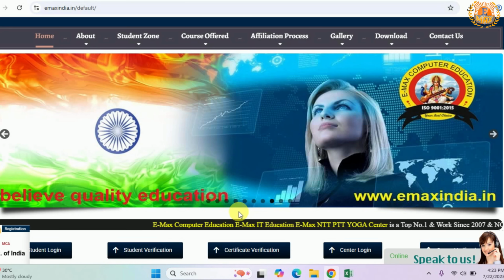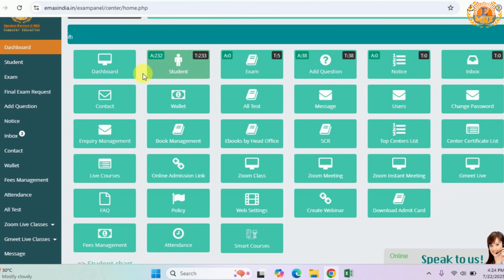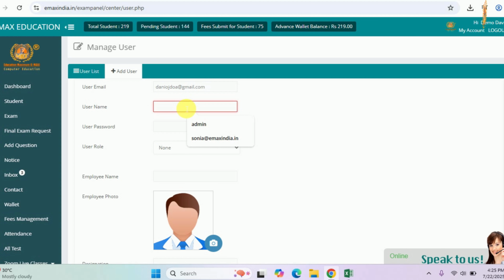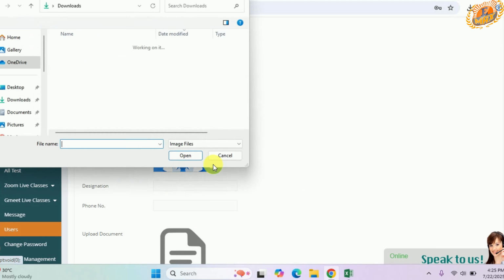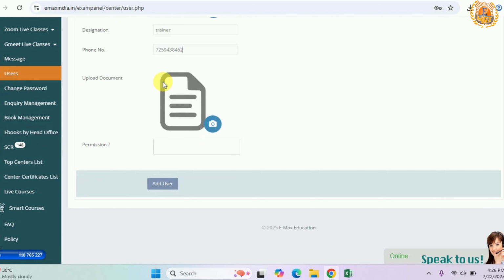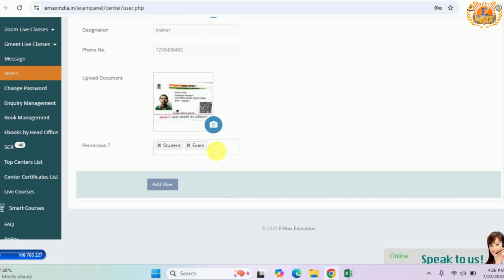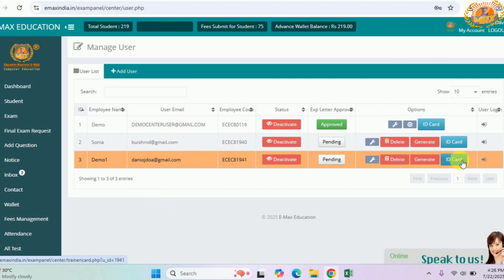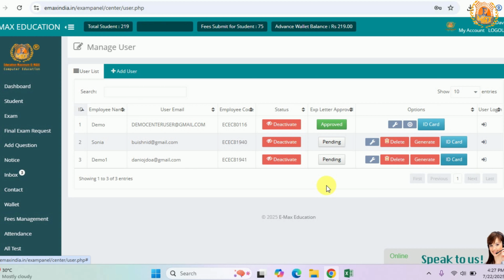👩‍🏫 How to Give Separate Portal Access to Teacher & Receptionist from Center Login? |E-MAX (English)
📢 Attention EMAX India Center Heads!
Want to know how to provide separate login access to your teachers and receptionists from your main center login?

This video is your complete step-by-step guide! 🎓

In this tutorial, you’ll learn:
✅ How to add teacher/receptionist accounts
🔐 Set permissions for each role
📋 What each portal user can access
🛠️ Full live demo with examples
🌍 Useful for managing staff securely in any E-MAX center

📌 Language: English
📲 Works on both desktop & mobile
🎯 Must-watch for smooth center operations!

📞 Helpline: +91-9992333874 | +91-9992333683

❤️ Let us know in comments if this helped you!